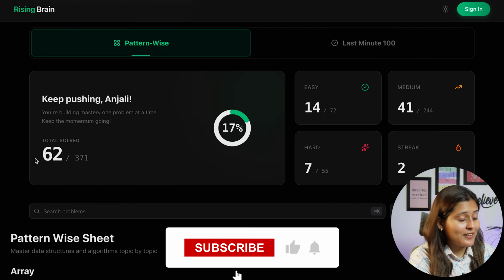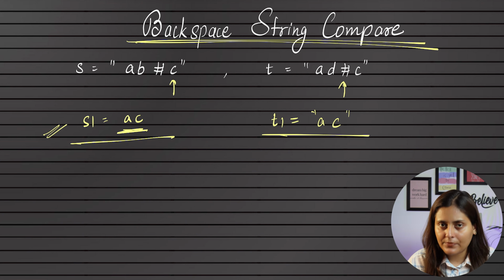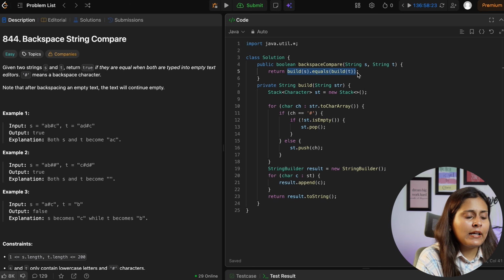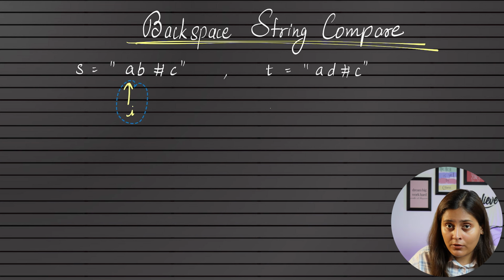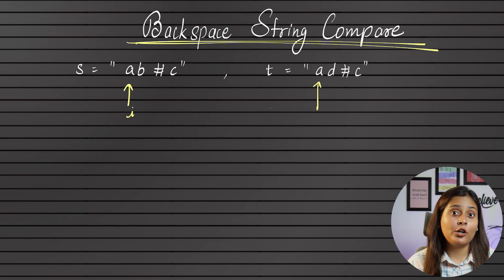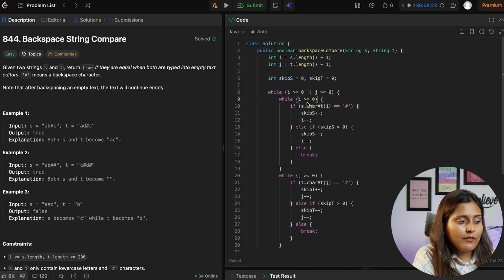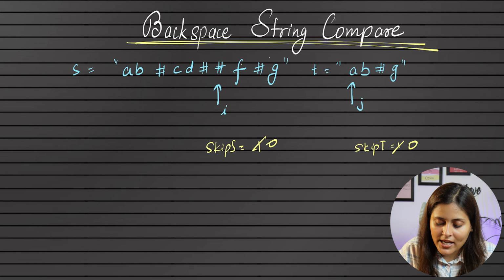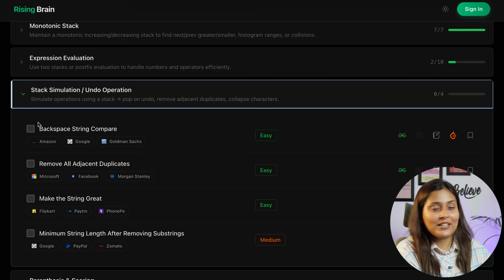Backspace String Compare | Stack Undo Operations Pattern | Brute + Optimized | Java Python C++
In this video, we solve the Backspace String Compare problem using the Stack Undo Operations pattern.

This problem helps you understand how stack is used to simulate real-world operations like typing and undoing characters. Whenever we see a backspace character '#', we remove the last typed character, which naturally maps to stack behavior.

We start with the brute force approach where we build the final strings after processing backspaces, and then move to the optimized approach using two pointers to achieve O(1) space.

What you’ll learn:

How to simulate backspace operations using stack
Why this problem fits the undo operations pattern
Brute force vs optimized approach
Two pointer technique without extra space
Step-by-step intuition and dry run

Pattern Covered:
Stack – Undo Operations Pattern

Similar Problems:

Remove All Adjacent Duplicates
Make The String Great
Minimum String Length After Removing Substrings

Time Complexity:

Brute: O(n)
Optimized: O(n)

Space Complexity:

Brute: O(n)
Optimized: O(1)

One-line takeaway:
Use stack when operations involve undoing the last action.